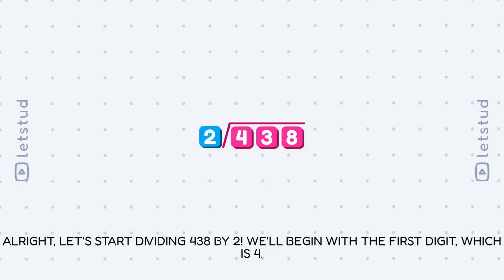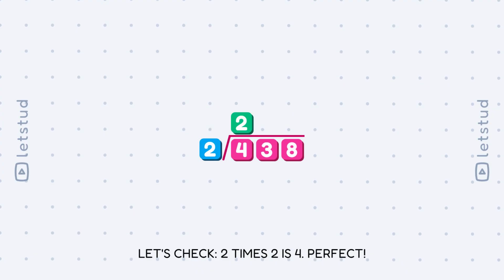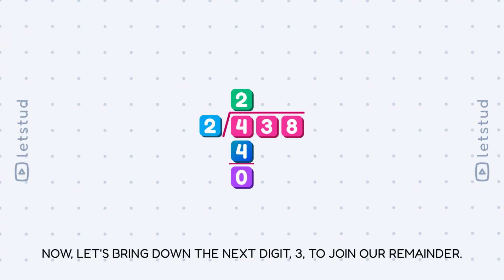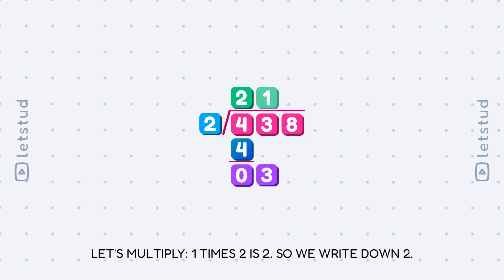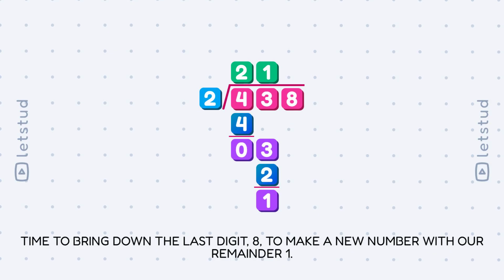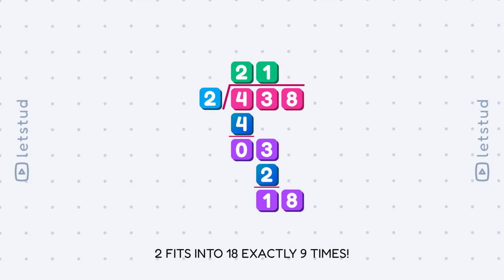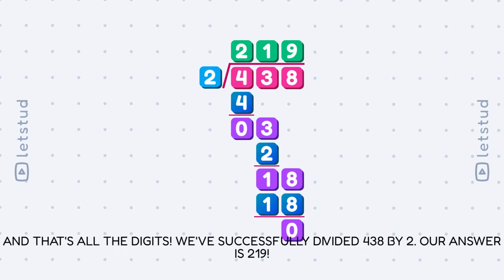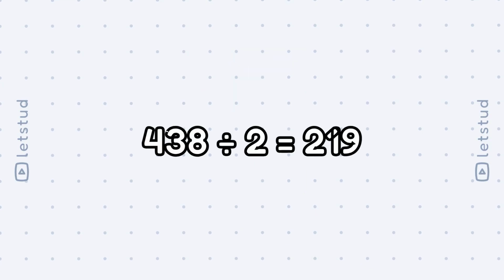Long Division: 438 divided by 2 | Step-by-Step Math Lesson for Kids & Beginners